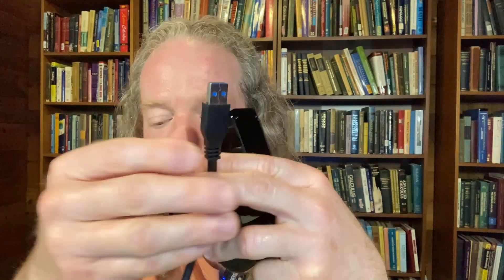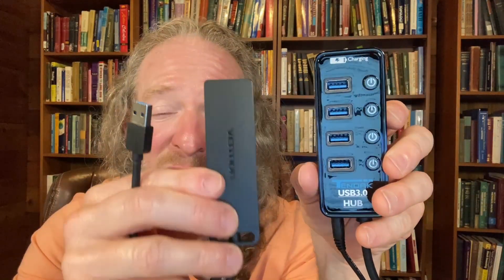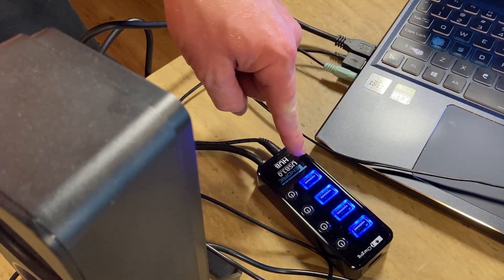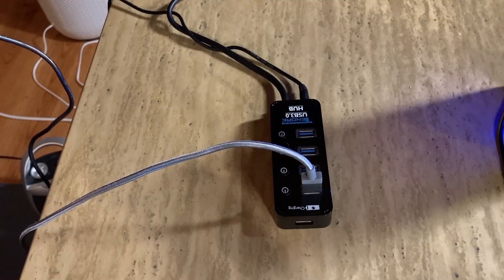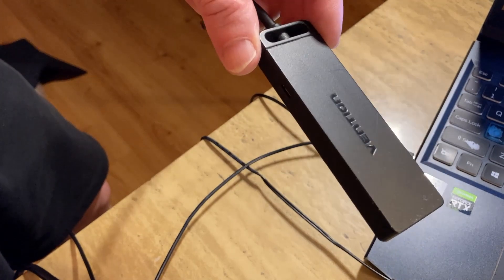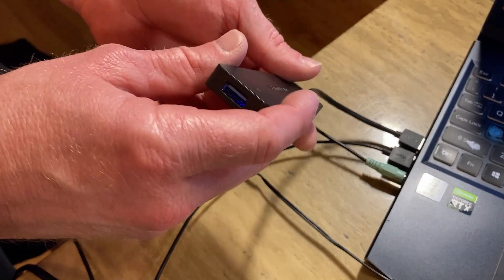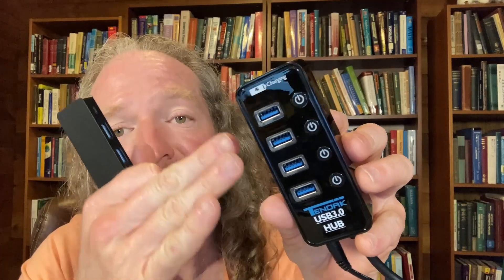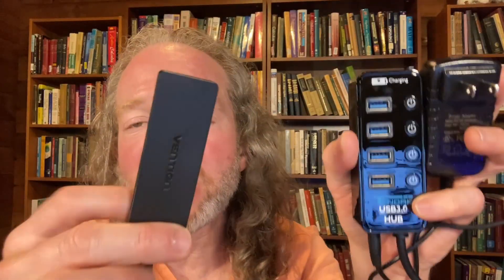Tendak USB Hub versus Vention USB Hub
We compare these two USB Hubs.

VENTION USB Hub
Tendak USB Hub